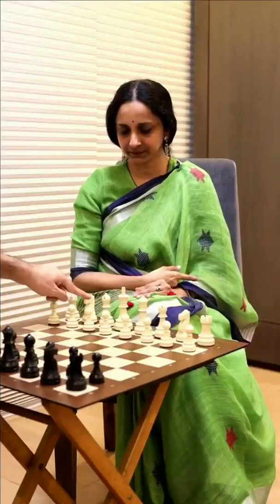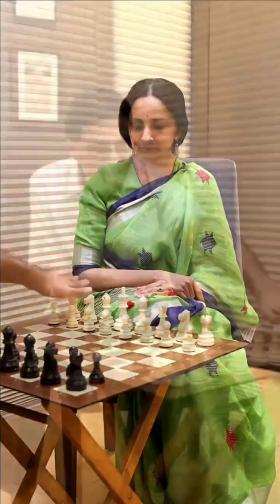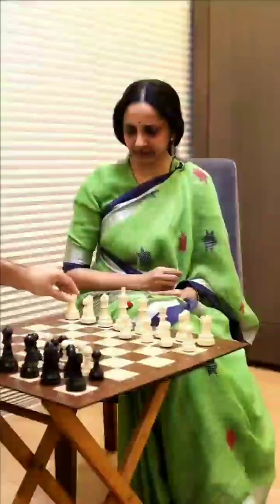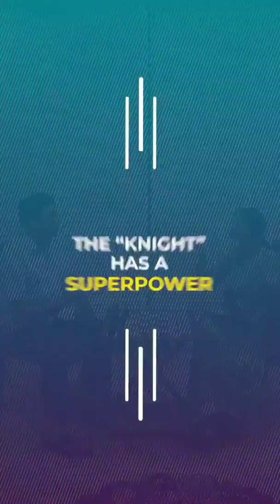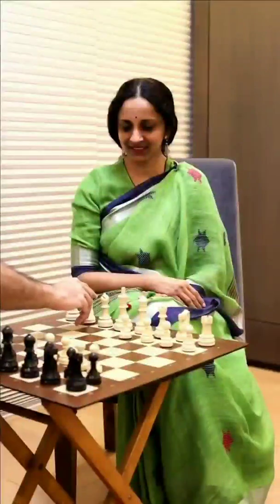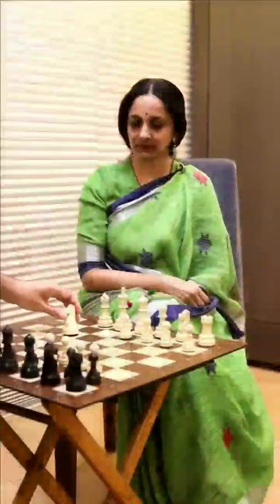How to play chess - Vishawnathan Anand l basics of chess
FIVE GOLDEN RULE OF CHESS

There is a set of golden rules of the game that every chess player must know. These rules have nothing to do with how the pieces move or where you should place your rook in the endgame. Each of these rules emphasizes one very important aspect of the game that is often being overlooked. By implementing these rules in your game, you will start looking at the game from a different angle and will start getting superior results. Let’s begin!

1. If you are not attacking, you’re defending. If you are not defending you are checkmated.

This is a very well know rule. While many chess players think of it as common sense, all others totally ignore it. Indeed it is important to play attacking chess. Since the main objective of the game is to checkmate your opponent, it is much easier to achieve that goal if you have some sort of activity going on close to their king. The side that checkmates first wins, regardless of whether the other side has prepared a checkmate of their own a move later.

That’s only half of the story. The second, probably even more important part of the golden rule, states that if you are not attacking you must be defending. Generally speaking, it is much more difficult to start an attack, while you’re under attack. That’s due to the fact that if you are being attacked, you will have to deal with the immediate threats by allocating your resources in such a way that the threats are neutralized or at least minimized. Because of that, it is much more difficult to find pieces and to start a successful attack, while your opponent has an initiative. Nevertheless, you need to continue to defend well and wait for your chance to gain the initiative and to start an attack.

Starting an attack, when you’re not ready, will most likely make your position from bad to worse. There are indeed exceptions to this rule, but generally if you are under attack and not defending, you will soon be checkmated.

2. If you don’t have any pieces left, remember, the King is a piece too.

Many chess players ignore the power of the King. If the King is mostly a burden in the opening and the Middlegame and needs constant protection, in the endgame it becomes an attacking monster. If there are no Queens and Rooks present on the board, the King starts to dominate the position.

Your job as a chess player is to make sure that it is your king that is in charge of the position in the early endgame. If you don’t develop it early enough, the chances are that it will be your opponent’s King occupying the space and pushing your King away from his passed pawns

3. Don’t feel sorry for your opponents, they won’t feel sorry for you.

Chess is a competitive sport. In order to win we need to perform at your best and play the best moves you possibly can. How many times have we heard from chess players that they “did not play that objectively strongest move because they felt sorry for the opponent and wanted to give them a fighting chance”?

After giving that “fighting chance” a chess player relaxes and mentally thinks that he has already won the game once, so he can do it again. But that’s where problems typically come.

We tend to underestimate possibilities of our opponent’s pieces, while overestimating our own in certain positions. Our position becomes worse with every move and all over sudden we are playing a piece and couple of pawns down.

Then we start kicking ourselves, why didn’t I play that move, it would’ve been over by now! We decided to be nice to our opponent, but it’s not a good thing to do in the game of chess. Now if we lose, the lessons will be learned that, in chess, the objectively strongest move must be played regardless of our emotional state.

4. If you see a good combination, go for it.

It is hard enough to find a good combination over-the-board. Surprisingly, many chess players even after they find a winning combination are afraid to play it. I particularly remember one chess player who found a game winning tactics in one of his last round games that involved a rook sacrifice. After the game was finished in a draw he was very upset that he did not go for that continuation because he “wanted to play it safe”, even though he calculated the winning line 3 times.

Why did he do that? He was psychologically not confident in his own calculation ability that caused him not winning that game. He was later explaining it as “what if I was wrong, then I would surely lose the game”. In chess, like in life, you need to make decisions and live with the consequences. If you have calculated the combination and see a clear win, you should be confident enough to play the sacrifice. Stop asking yourself “what if”. If you see a good move, go for it!

5. If you are losing, start taking calculated risks.

If we have a losing position, the previous rule is even more relevant than while playing in the equal positions. If you are already losing, you have nothing to lose.